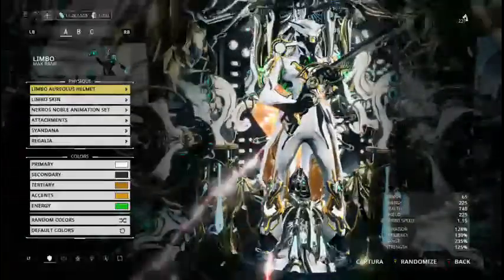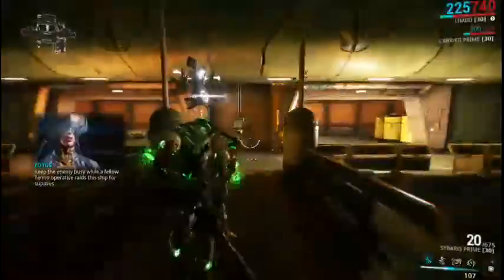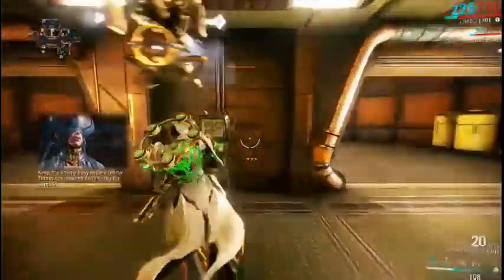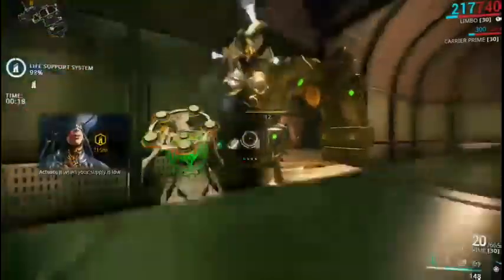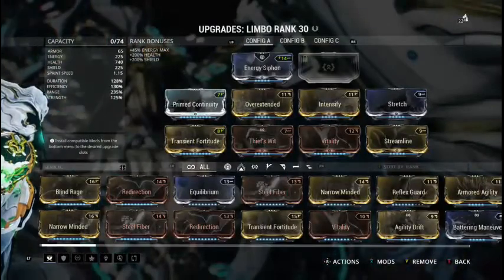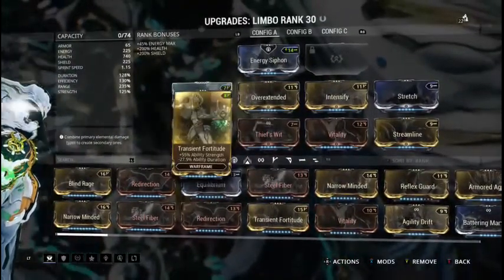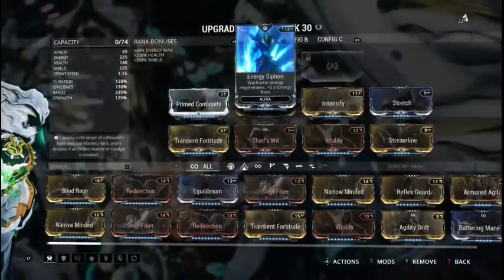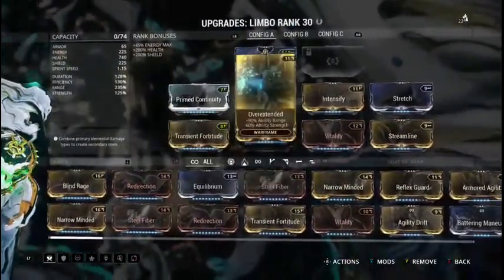WARFRAME - Limbo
Limbo is more complex than most other frames and to try and give the best explanation possible this video runs a bit longer than most. Enjoy!